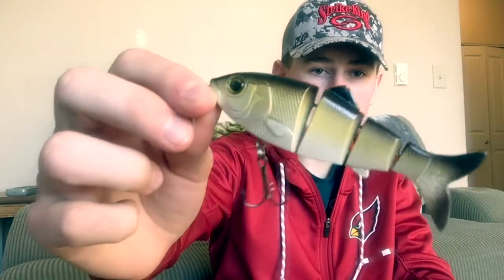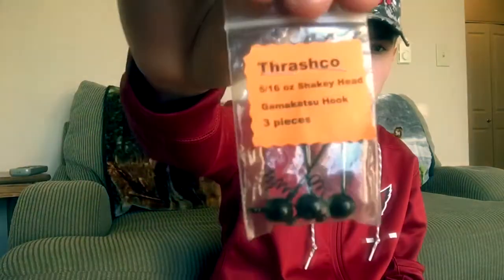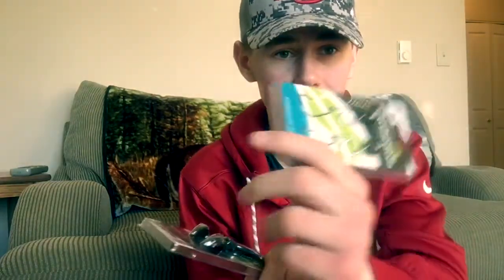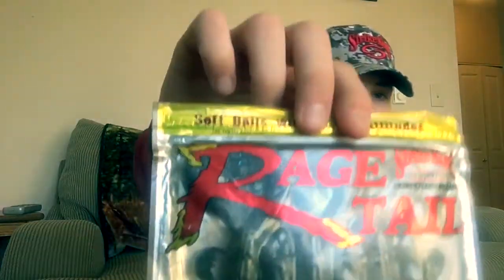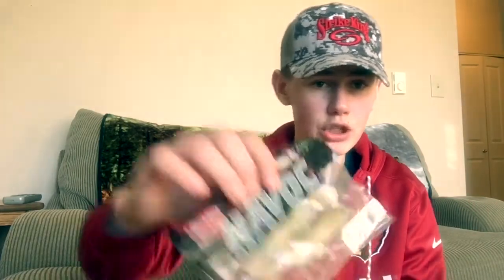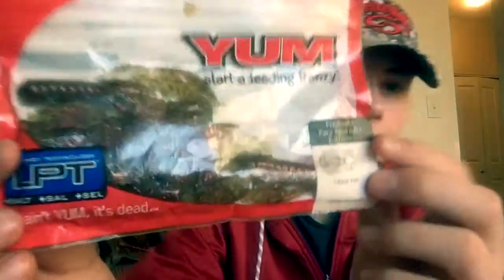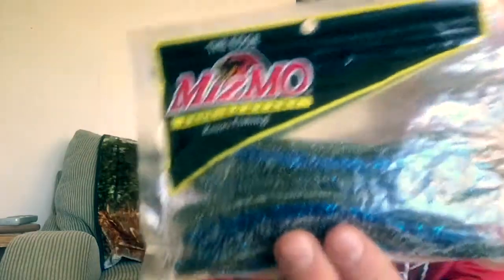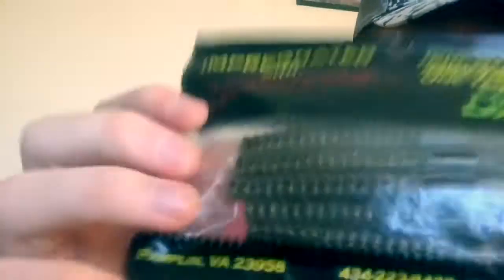February Fishing Frenzy!!!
Big shout out to the Spokane Bass Club! They put on on great event today.
Thanks to everyone who showed up to watch John Murry’s seminar on pertaining to tournament bass fishing.